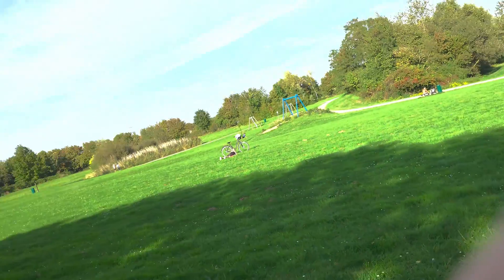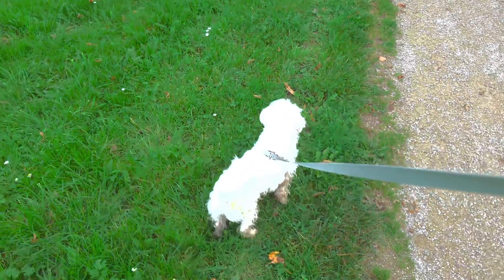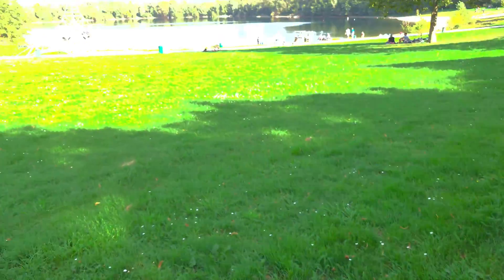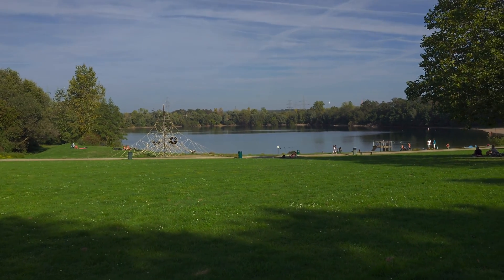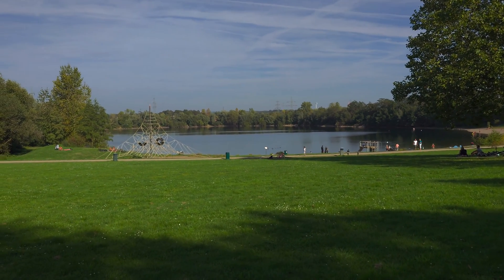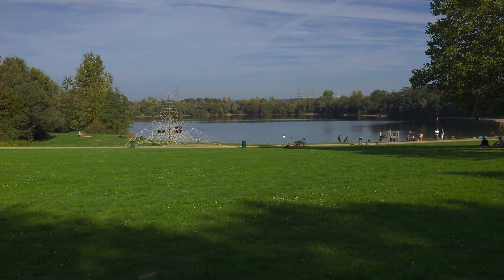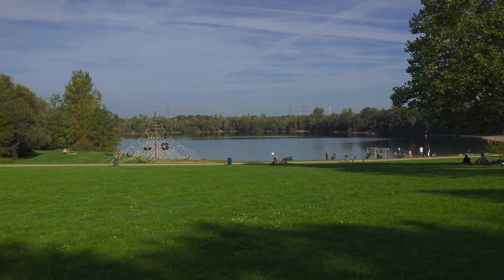Sony Video Creator - Turn HDR HLG into SDR/Rec709 Sample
Sony's new Video Creator app can handle HDR HLG videos and converts them automatically to rec 709. In this test I show you the results and compare it with HDR HLG + Wide Range and normal SDR video.